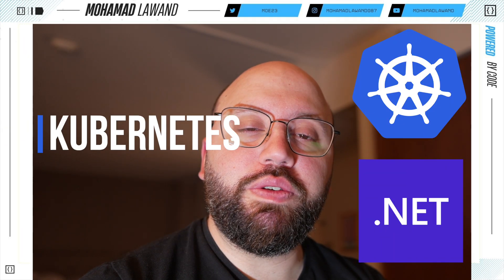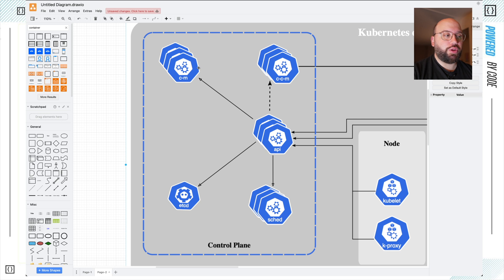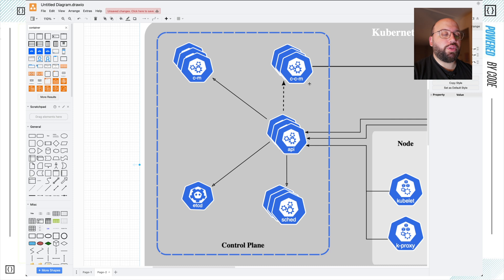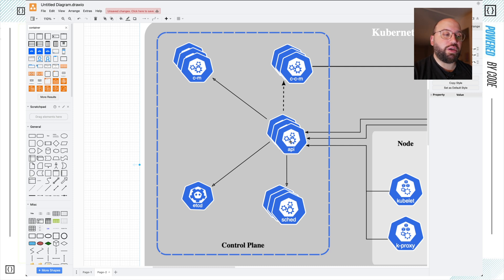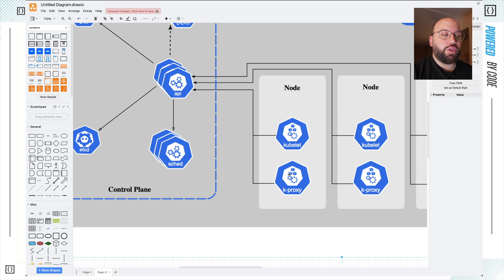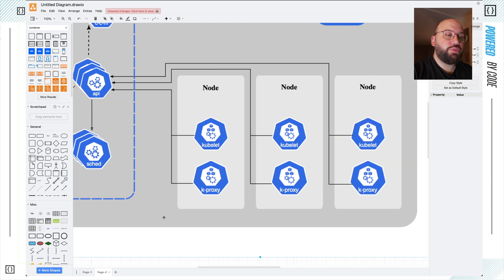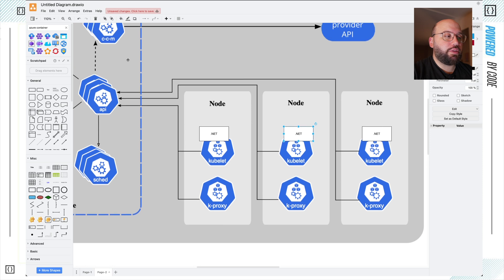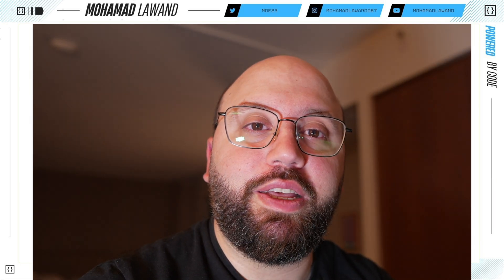.NET 8 💥 - Intro to Kubernetes for .NET Devs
In this video we will be discussion Kubernetes for .NET developers